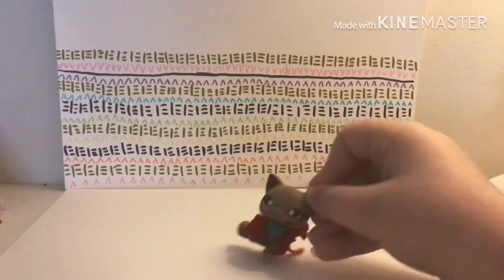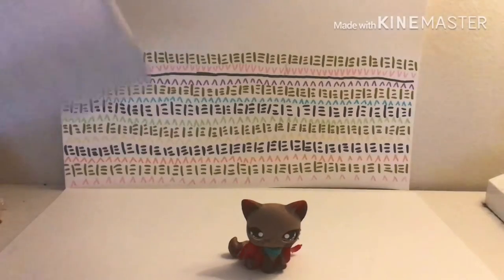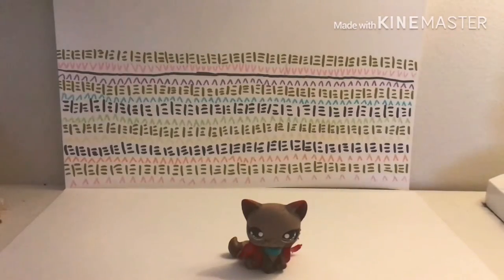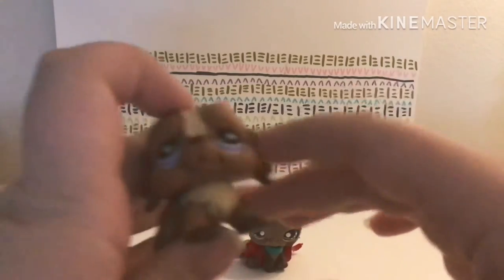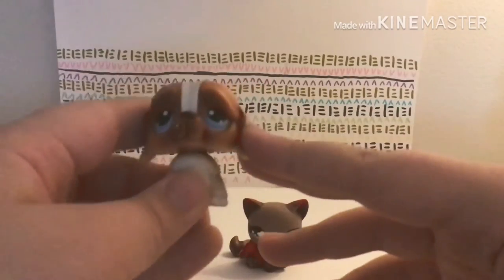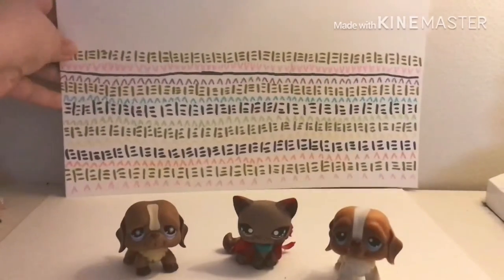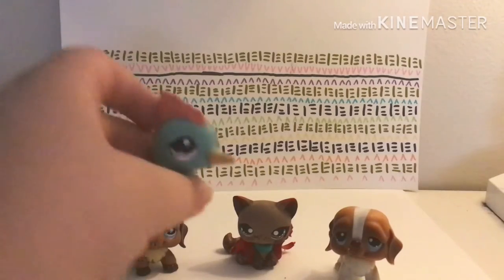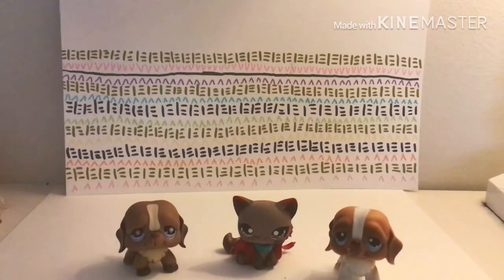MY NEW ST. BERNARDS| Snicker Studios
I got 2 new st.Bernard lps!